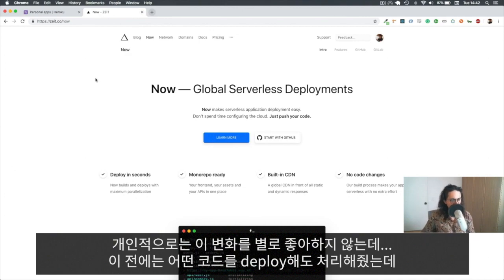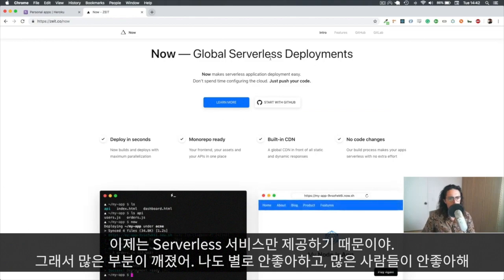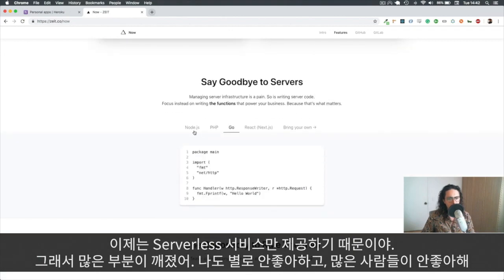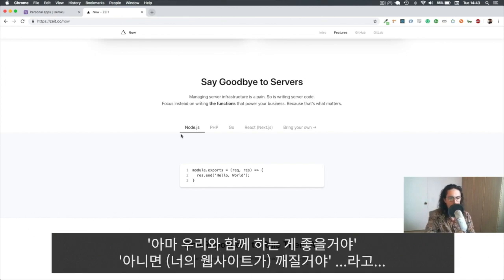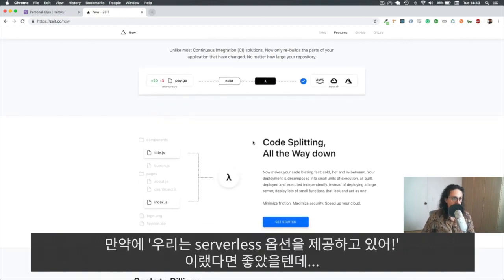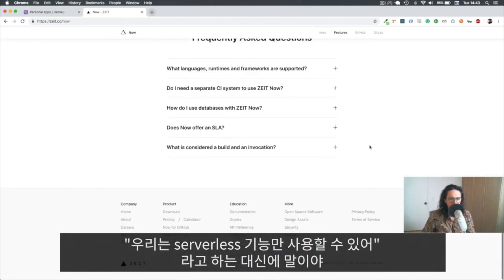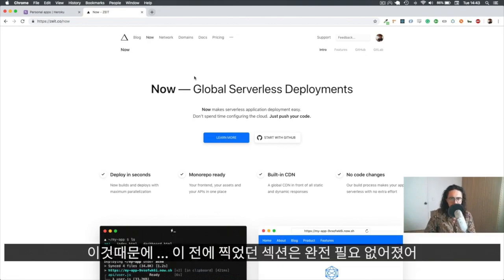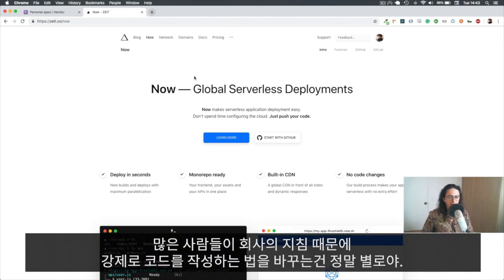결국 Heroku에 배포하는게 진리인걸까?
Now 에 배포해야하나? Heroku에 배포해야하나?
배포는 결국 Heroku가 진리임?
📌니콜라스와 코딩 공부하기
📌 Learn to code for free!